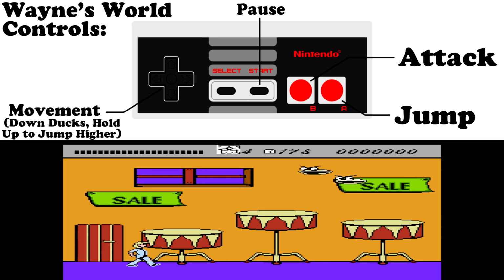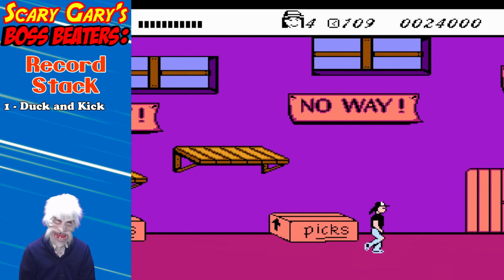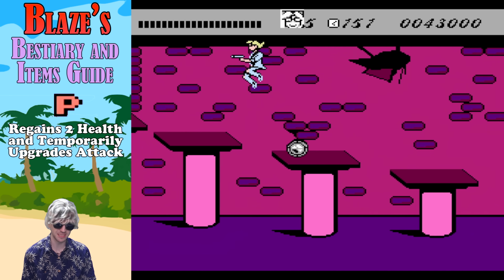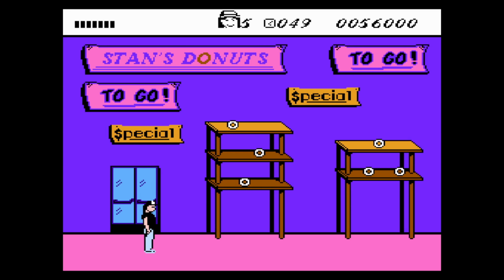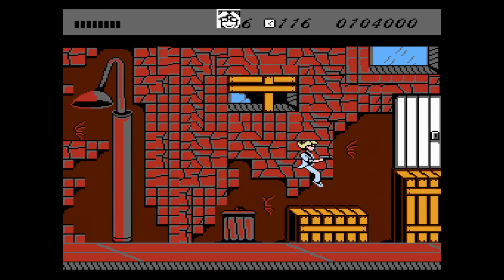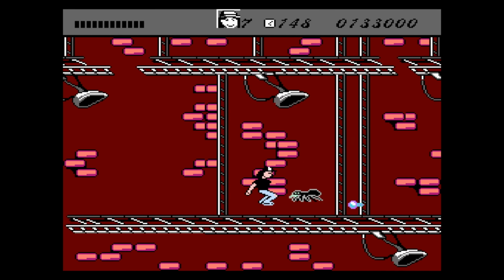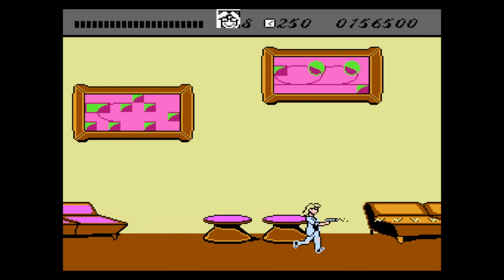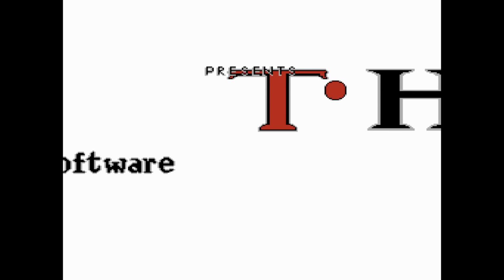Wayne's World NES Walkthrough | 100% Guide | Video Games 101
In this Wayne's World NES walkthrough, we walk you through this very loose interpretation of a video game based very loosely on the film of the same name. We (Fluff) also learn you a few interesting facts about the film itself.
Intro - 0:00
Wayne's World NES Difficulty - 0:54
Wayne's World NES Controls - 2:07
Wayne's World NES Walkthrough - 2:20
Level 2 - 5:08
Wayne's World Facts - 6:39
Level 3 - 7:14
Level 4 - 9:20
Level 5 - 11:40
Wayne's World Final Boss - 13:17
Wayne's World NES Ending - 13:45